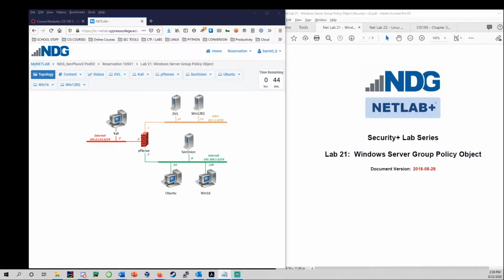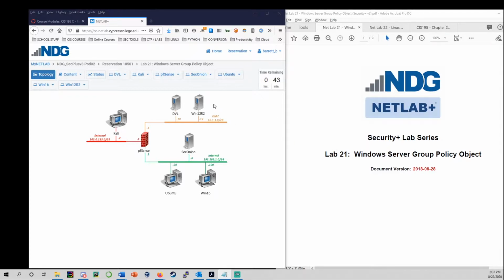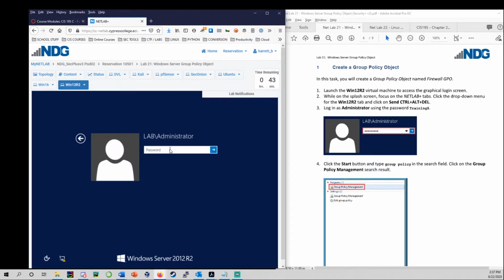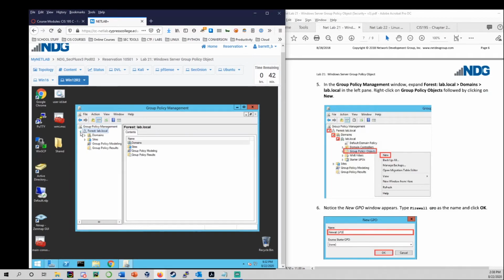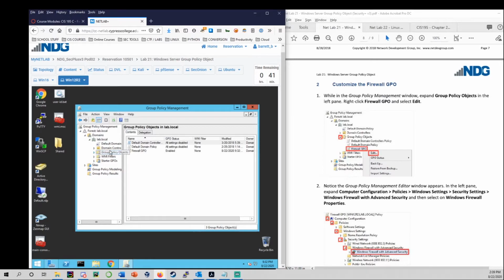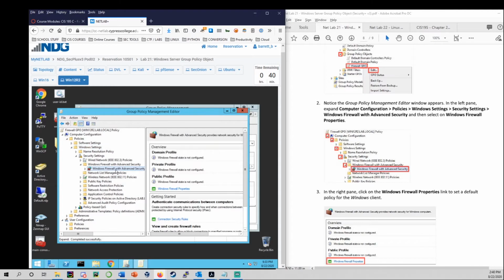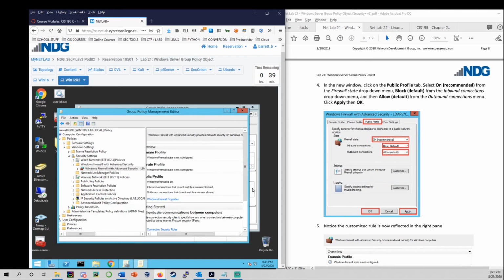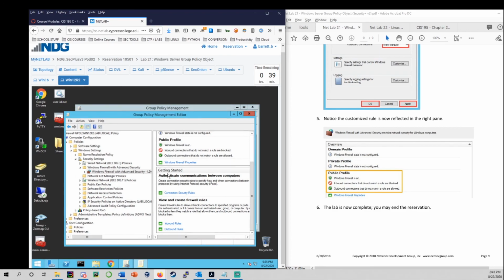Security+ NETLAB+ 21 - Windows Server Group Policy Object (Setting up Firewall GPO)